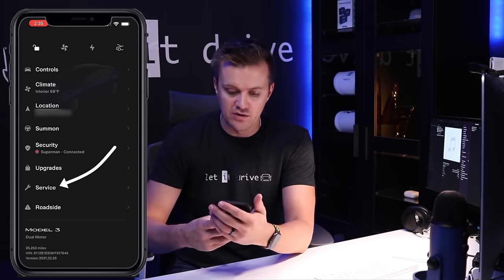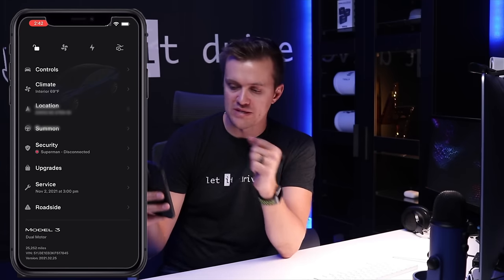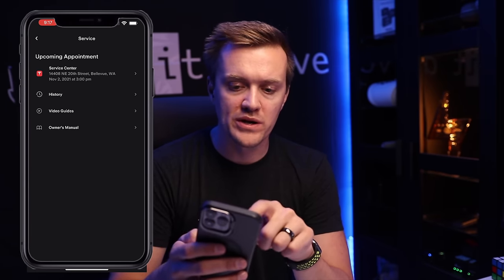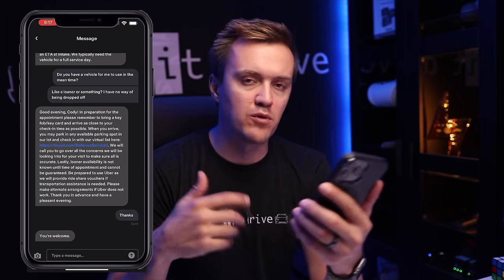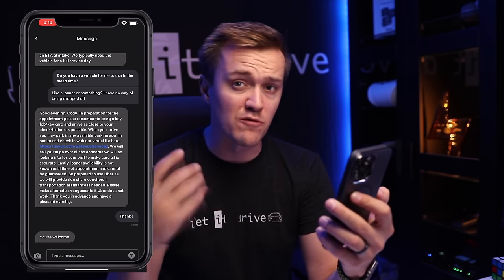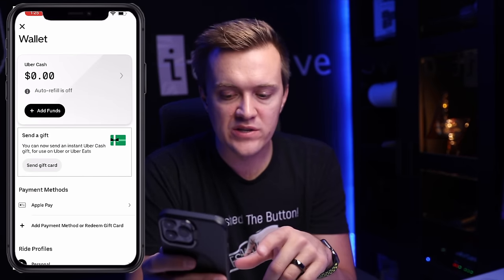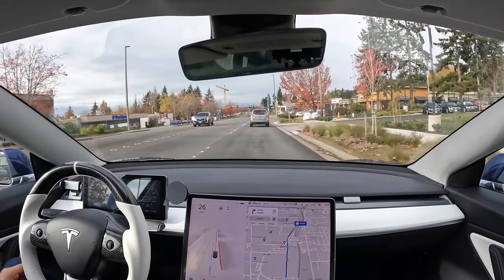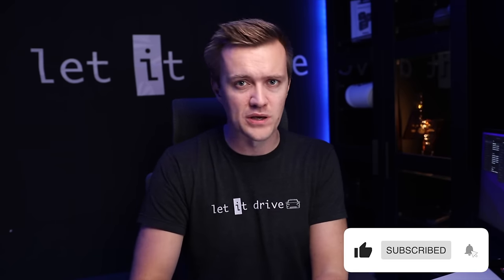Tesla Model 3 & Y - How To Get Your Windshield Replaced (Step By Step)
I get my windshield replaced finally. Here is a step by step guide.
What is the price?
Where do I start?
How does it work with insurance?

🔥TEMAI - Just Go Look!!!

…..OTHER ACCESSORIES… ..

…..Join CfTesla… ..

⚡️About my car:
👉HW 3.0
👉Software Beta 10.2
👉White interior